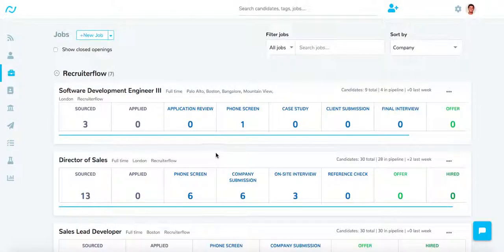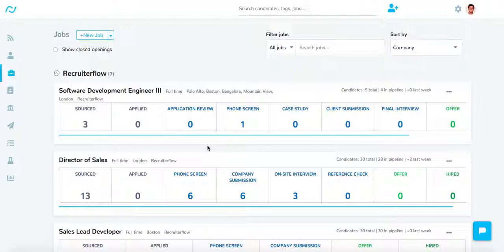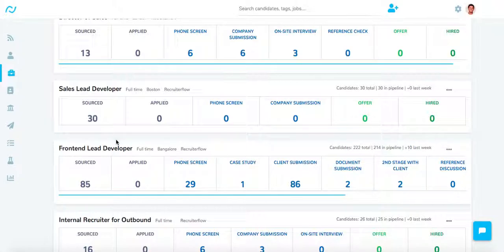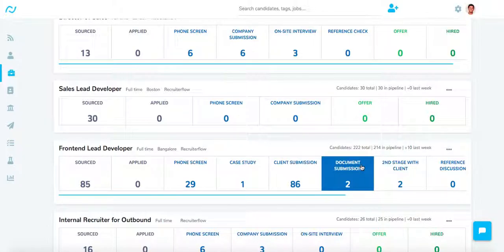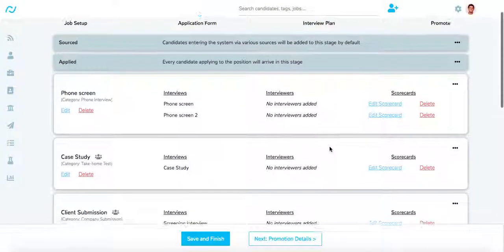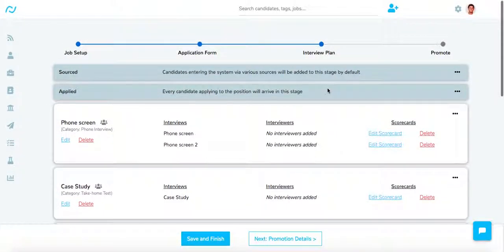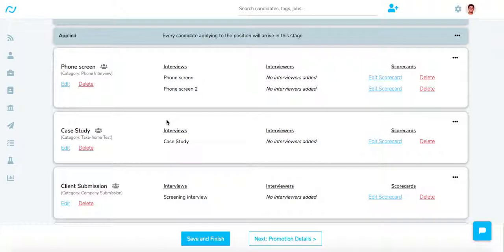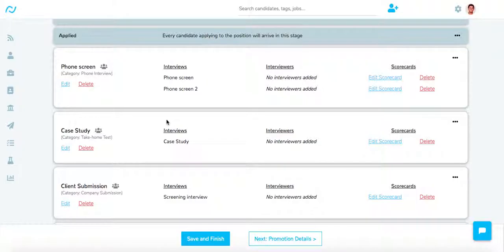How to navigate through jobs page and look at your pipeline?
Are you struggling to keep track of your job applications and navigate through the recruitment process efficiently? In this comprehensive tutorial, we'll show you how Recruiterflow makes it really easy for you to look at your candidate pipeline at a glance and see if it is going forward smoothly.